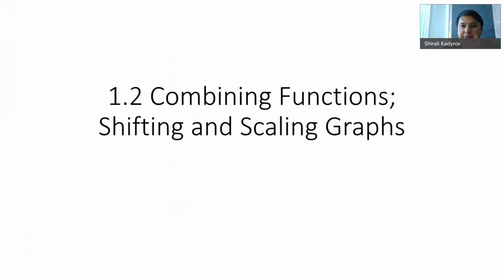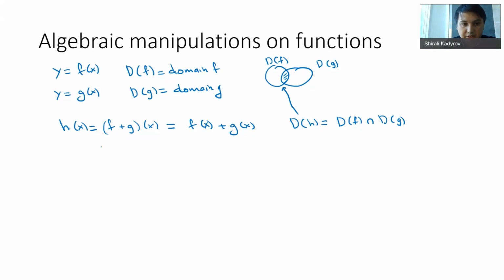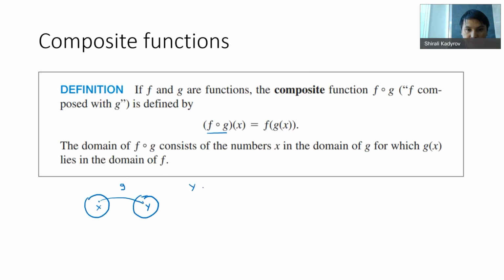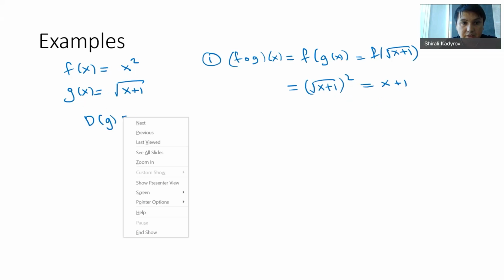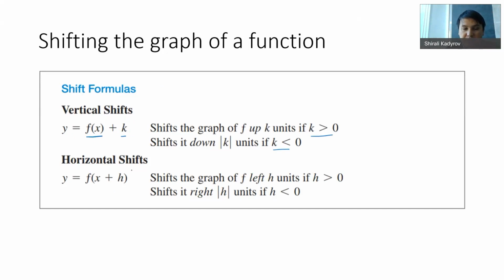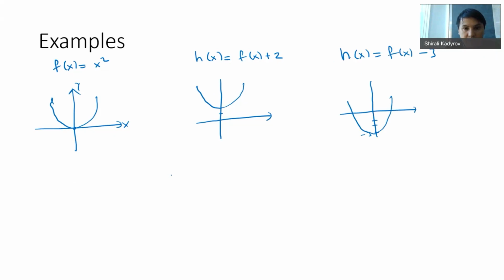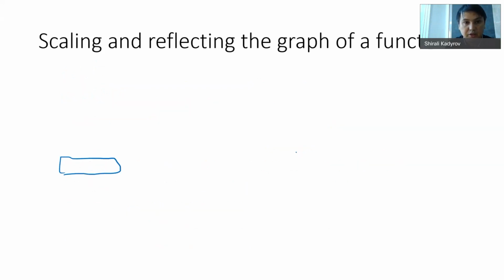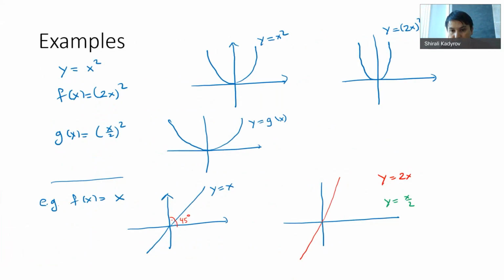Mat 153 Sec 1.2 Combining Functions; Shifting and Scaling Graphs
Algebraic manipulations on functions
Composite functions
Shifting the graph of a function
Scaling and reflecting the graph of a function